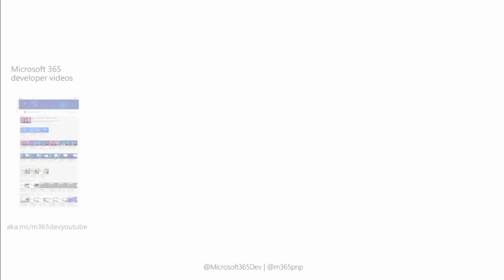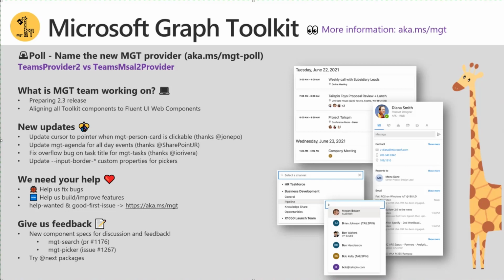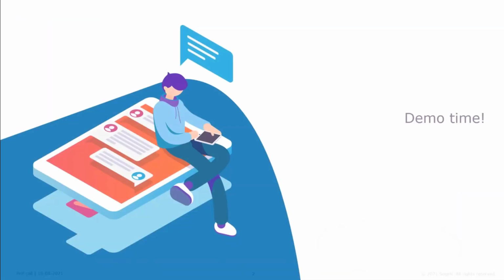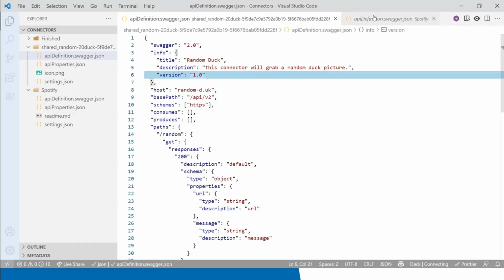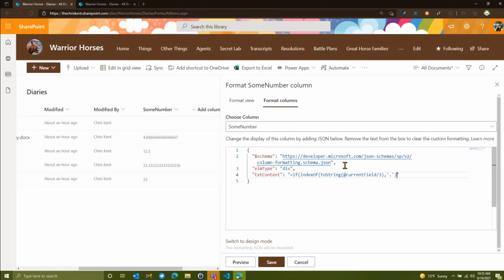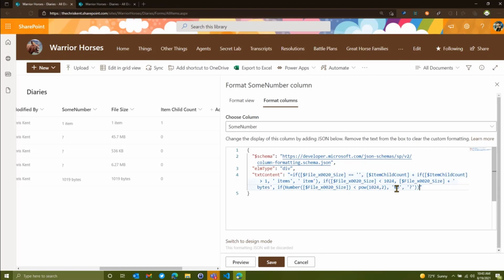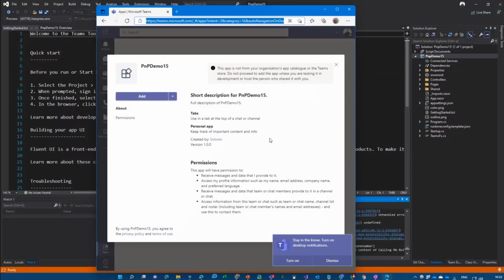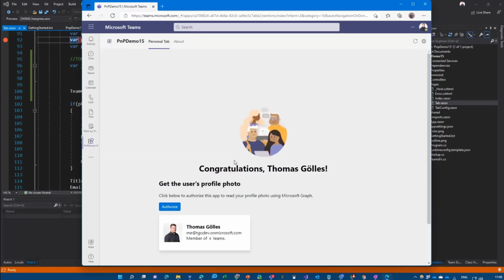Microsoft 365 PnP – General Microsoft 365 Developer SIG community call – 19th of August, 2021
Microsoft 365 PnP Community - General SIG call on August 19th.  Demos:  Building your first Power Platform community connector, Operators for Precision within List Formatting, and Getting stated with Microsoft Teams Toolkit and Blazor.  Project releases this week - yoteams-deploy v1.0.1 Preview.   Updates on Power Platform Samples, Microsoft Teams Samples, script samples gallery, and PnP Recognition Program. Four new script samples delivered.  Sign up and attend an event hosted by Sharing is Caring.  The host of this call was Vesa Juvonen (Microsoft) @vesajuvonen.   Q&A takes place in chat throughout the call.